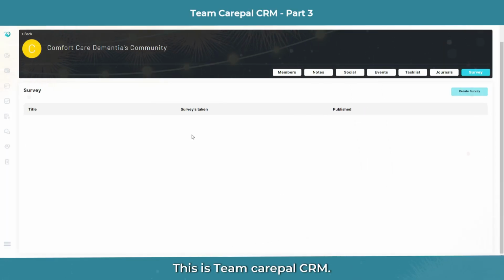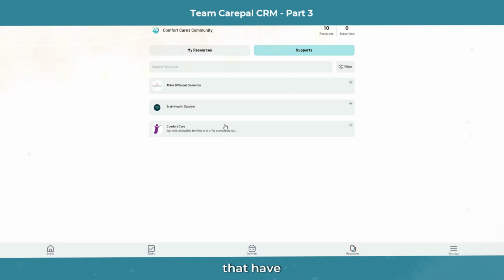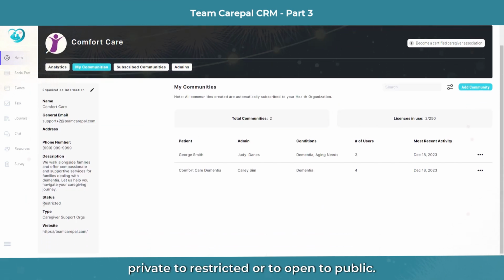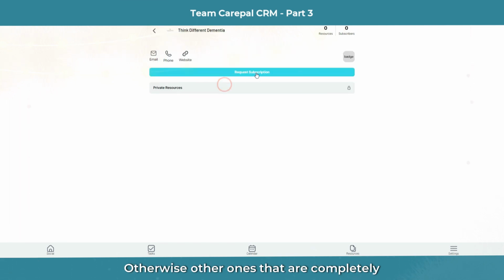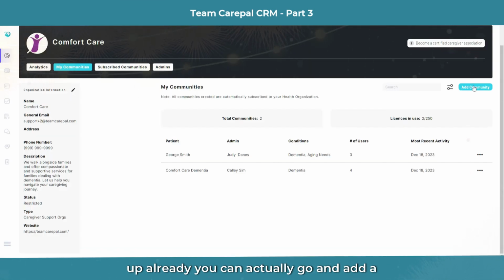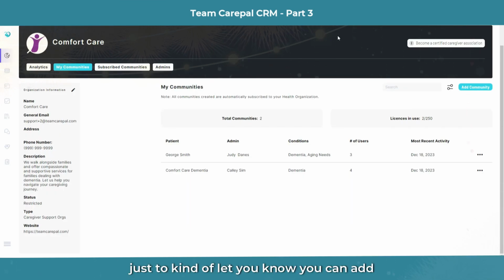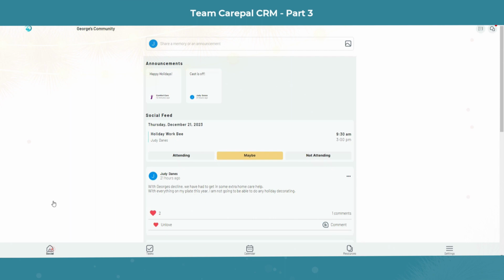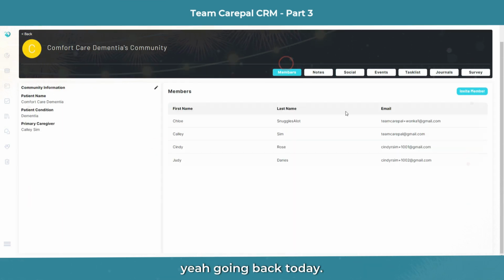Team Carepal Caregivers CRM - Part 3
Timecodes
0:00 - Intro
00:31 - Certified Caregiver Association Badge (CRM)
01:47 - Caregiver Centred Care Certification (CRM)
03:18 - Community Privacy Setting & Resource Subscription (CRM)
06:13 - Add Community Using CRM
08:32 - Create a New Section in the Journal (CRM)
09:42 - General feature overview (Task list, Social) CRM